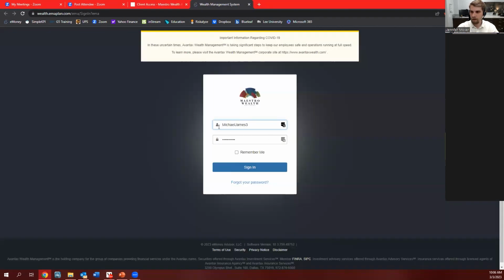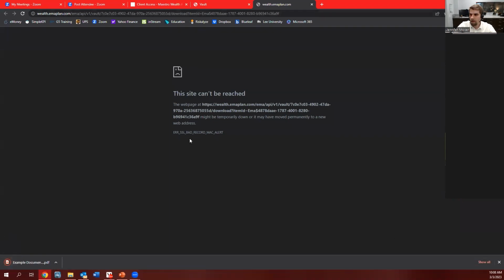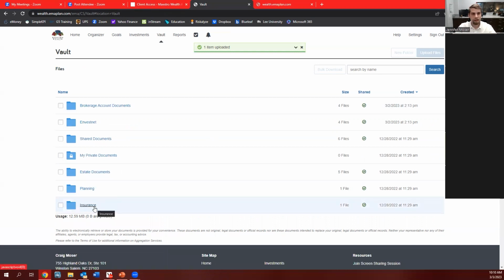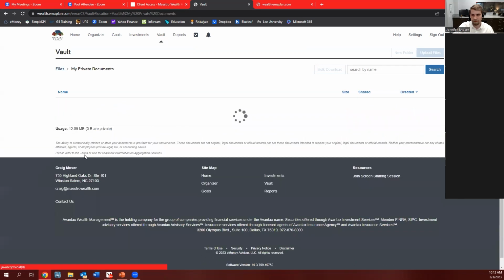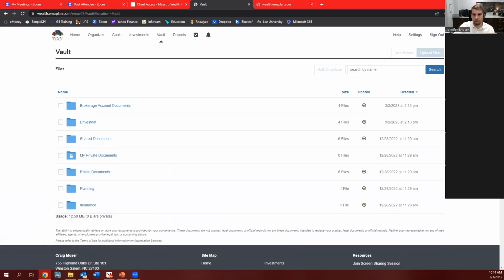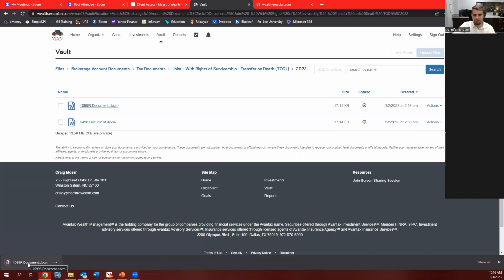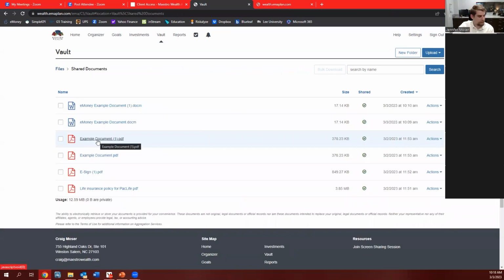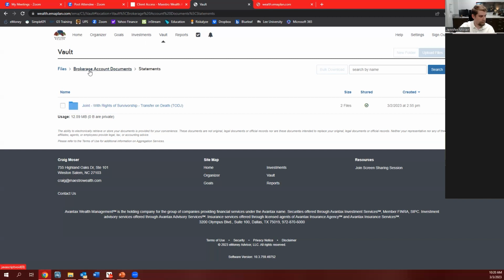March Service Webinar - eMoney Vault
Join Michael and Jessica as they discuss the eMoney Vault for document security.